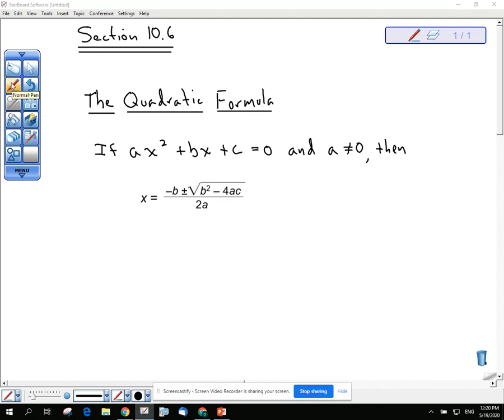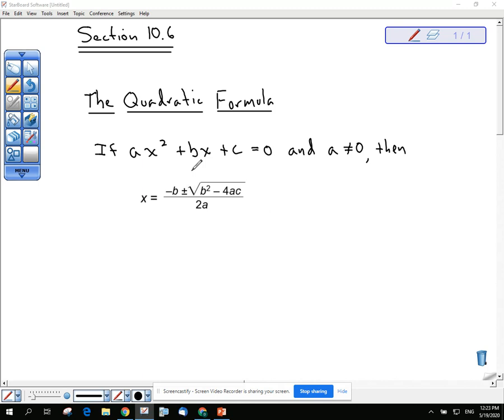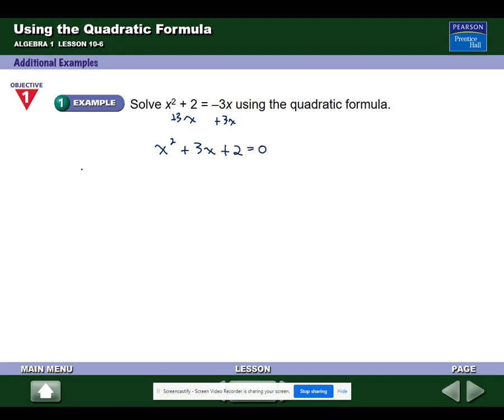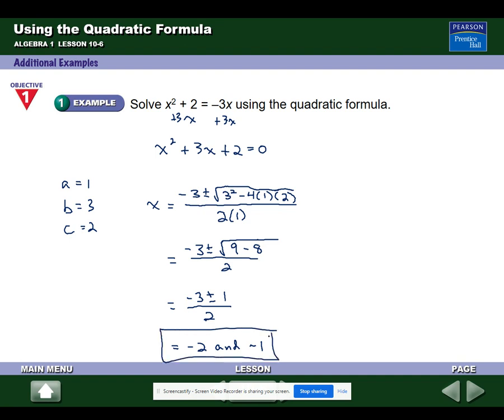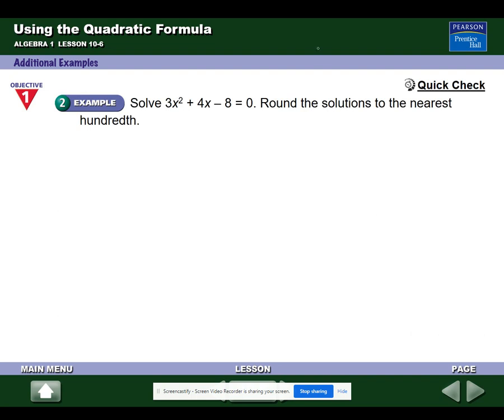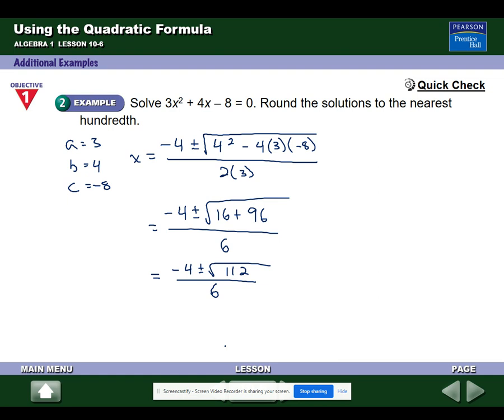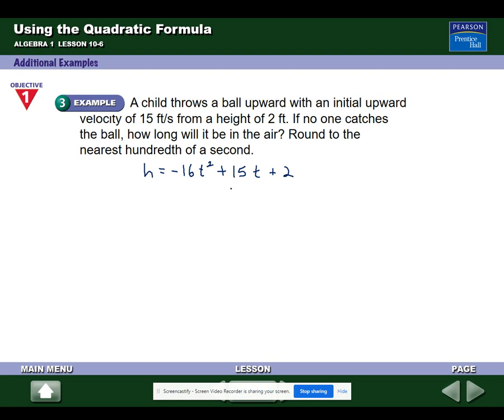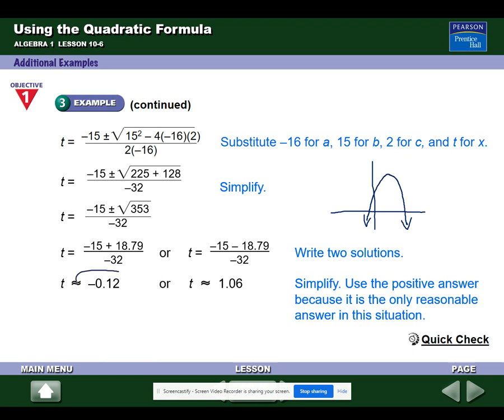Algebra 1 - Section 10.6